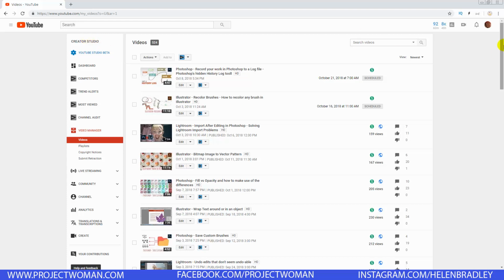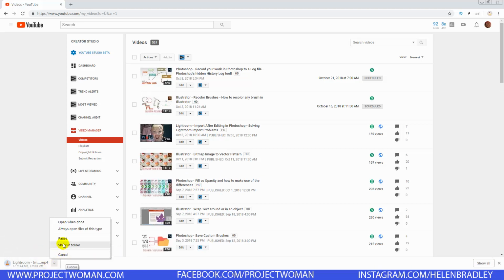Download your own Youtube videos quickly and easily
Learn to download your own videos from your YouTube account quickly and easily - without installing any special software to do so.
You will see how to download your videos using the older YouTube interface AND the new Creator Studio! This is a simple process once you know how and your videos will be downloaded as MP4s. This is handy to do when you need to back up your videos or take a video to another online service or even to make major edits to a video when you don't have the original for some reason.